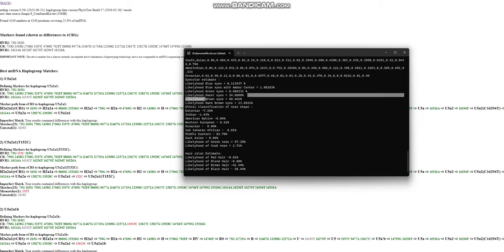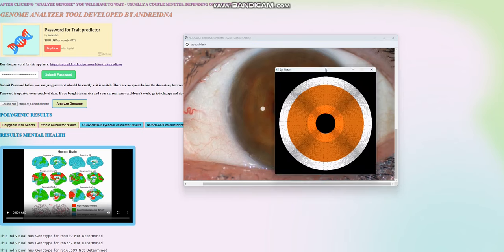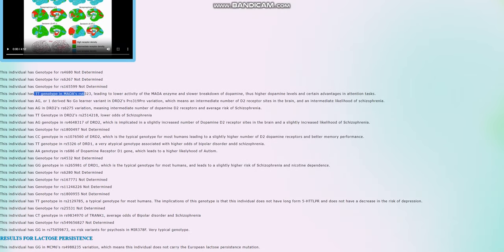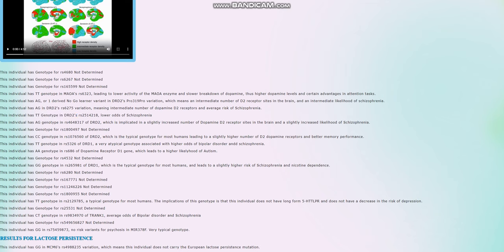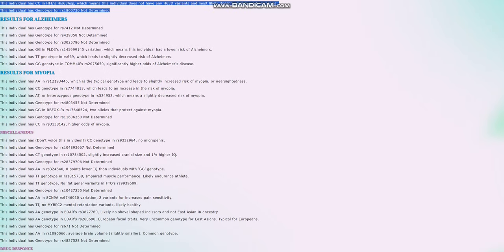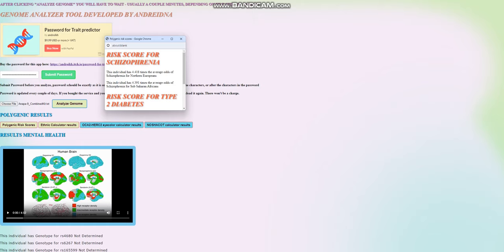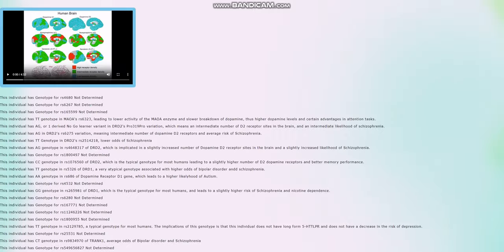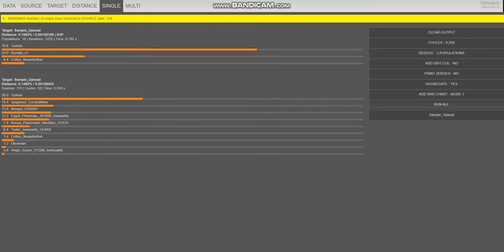DNA + Traits of Medieval Circassians -Anapa9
Buy my tools here,
NOSHACOT: